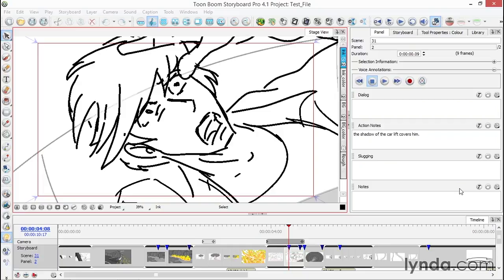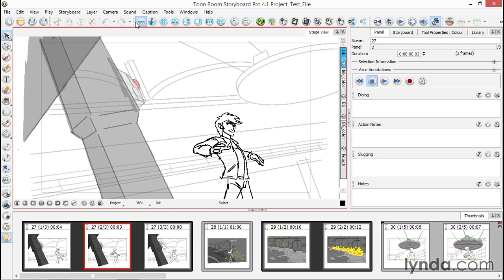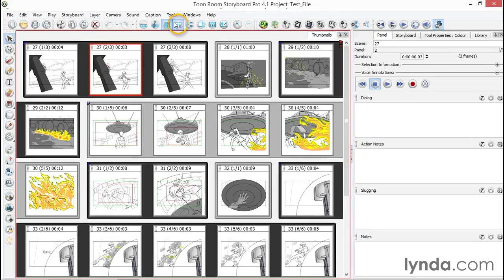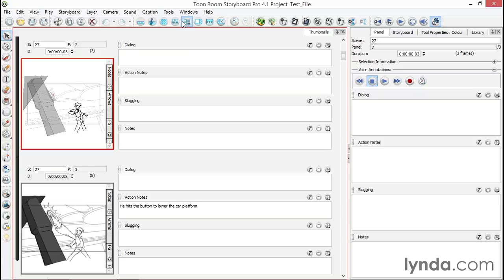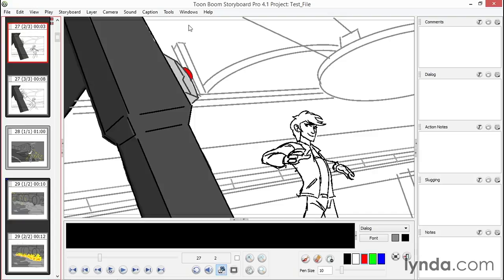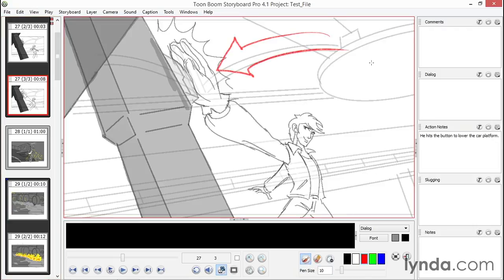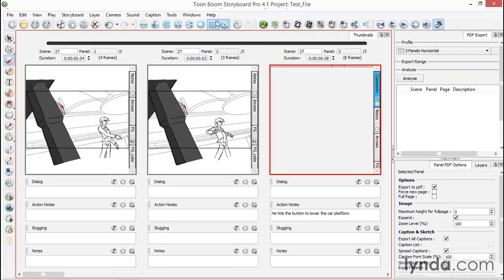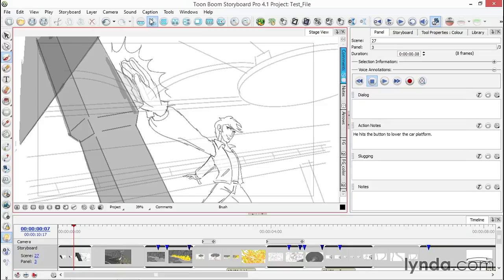03 02 options